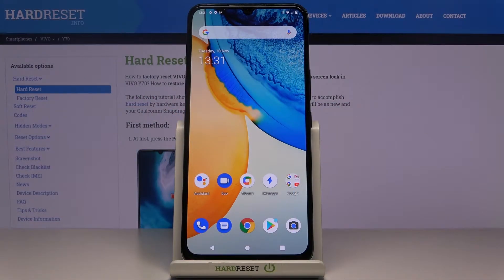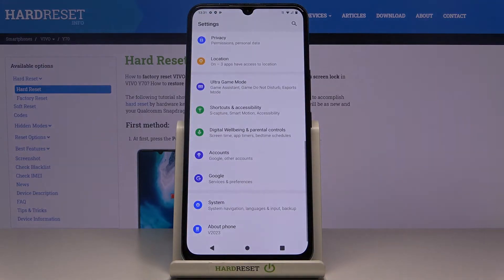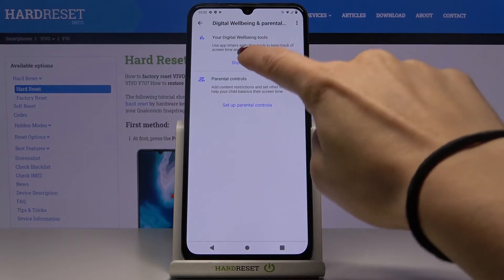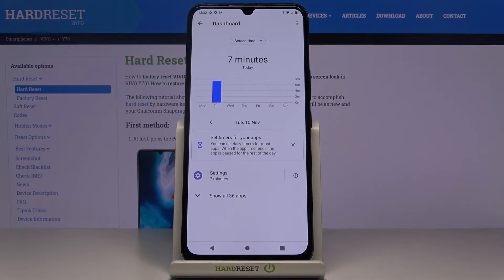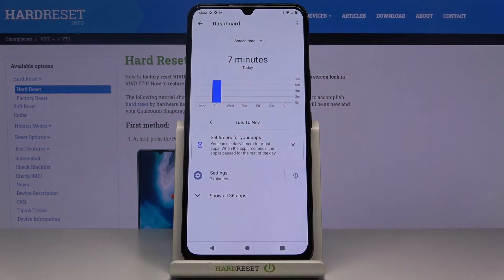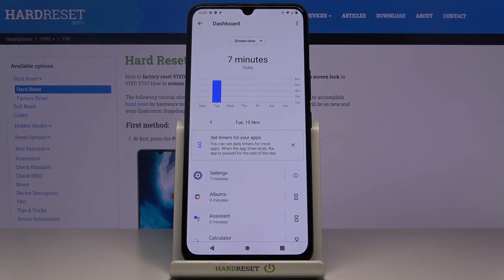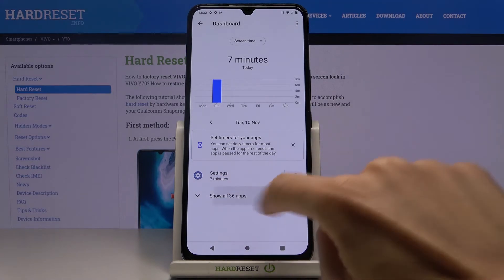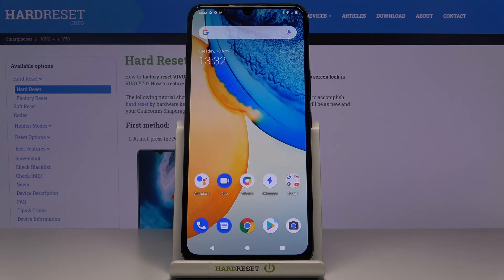How to Check Total Screen Time on VIVO Y70 – Screen Usage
Explore more about VIVO Y70:
We are glad to present you a few simple steps to easily access phone usage statistics in VIVO Y70 device. If you are trying to check how long exactly are you using your smartphone daily, then here’s what you should know about it. Follow presented steps from the tutorial above and you will be able to find out how much time you spend on particular apps on VIVO Y70 device.

How to check how much time you spend on VIVO Y70? How to check how much time you spend on applications in VIVO Y70? How to see how much time you spend on VIVO Y70? How to check total screen time in VIVO Y70? How to see total screen time in VIVO Y70? How to get access to the screen settings in VIVO Y70?